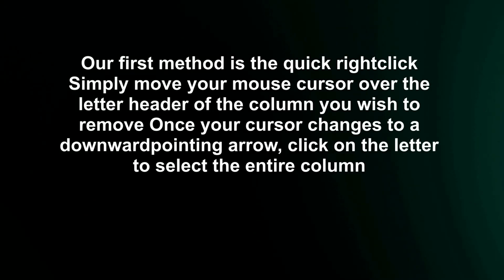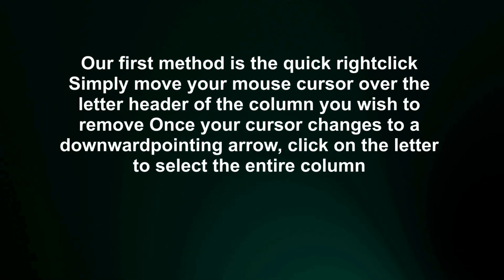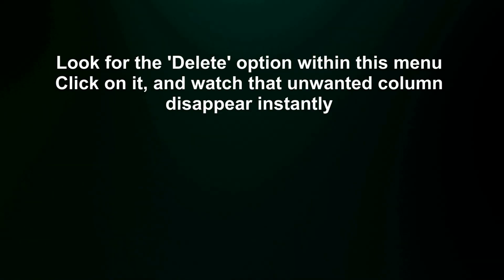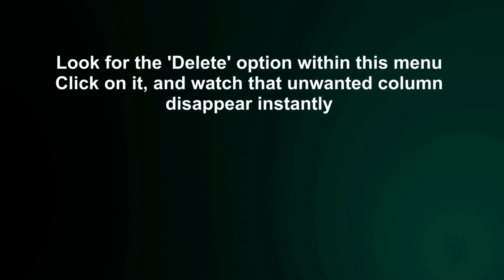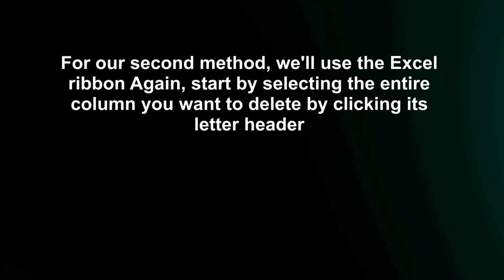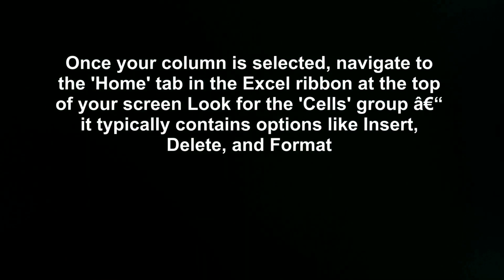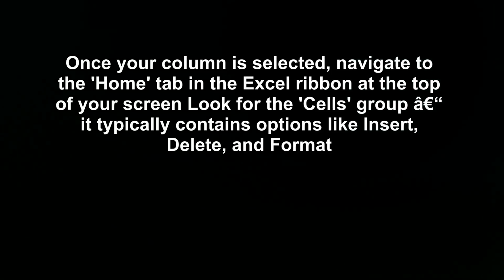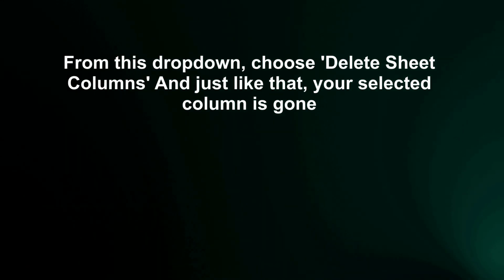How To Delete Columns In Excel (Two Ways) - GUIDE!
How To Delete Columns In Excel (Two Ways) describes two distinct methods for removing columns from your Excel spreadsheet. Whether you prefer a quick right-click or navigating through menu options, efficient column deletion is a vital skill for data organization and cleanup. Learn both techniques to best suit your workflow.

00:00 Introduction
00:15 Method 1: Right-Click Delete
00:51 Method 2: Using the Excel Ribbon
01:21 Two Quick Column Deletion Methods